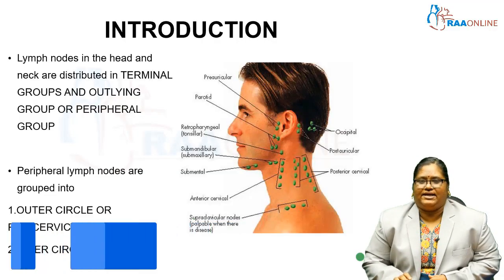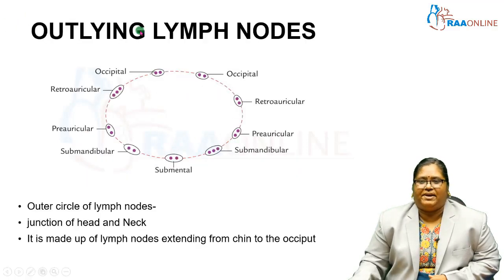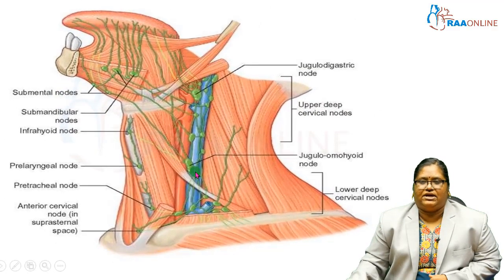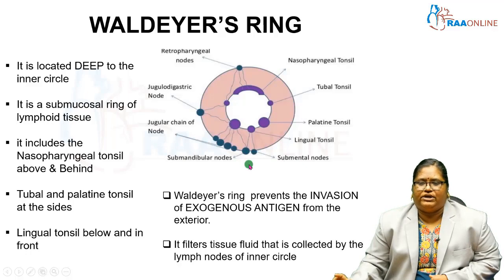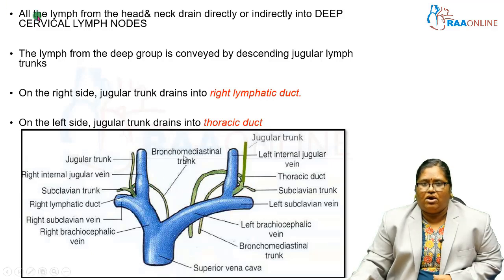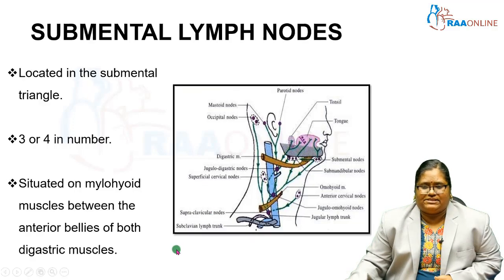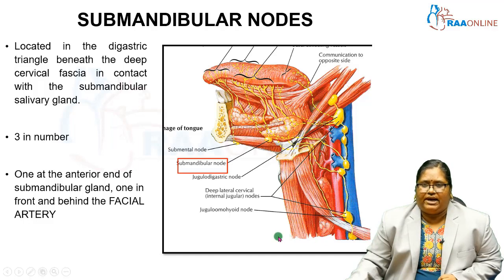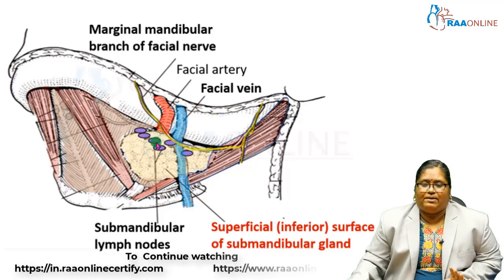CERVICAL LYMPH NODES